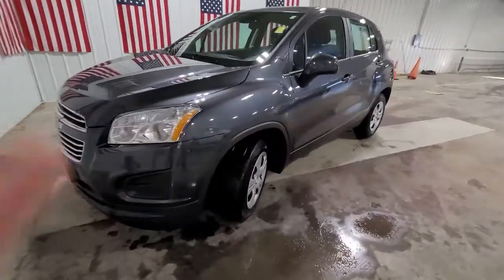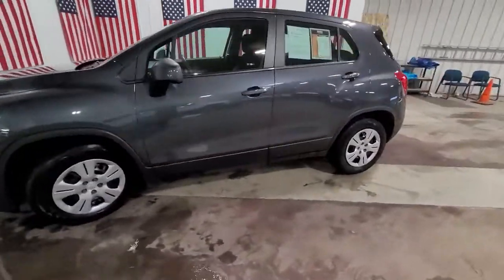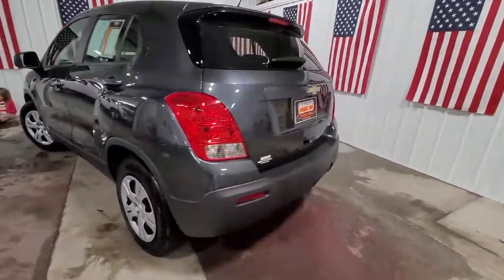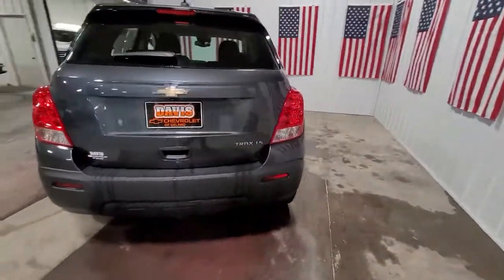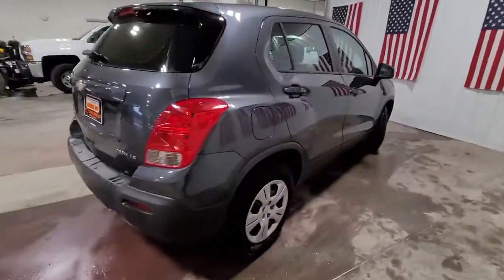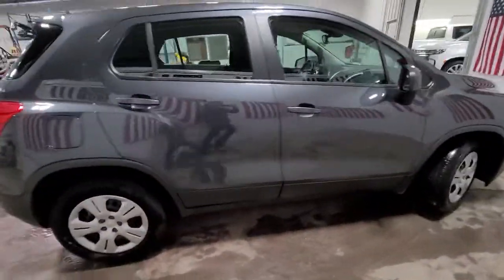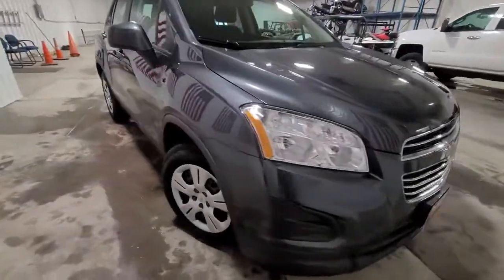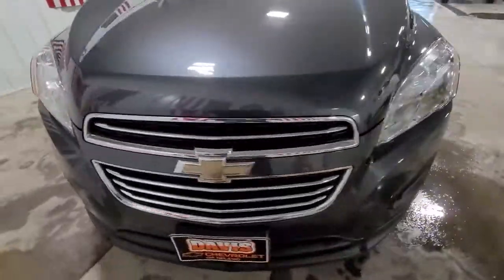2016 Chevrolet Trax Wayzata, Buffalo, Waconia, Minnetonka, Rockford, MN N0971A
Cyber Gray Metallic Used 2016 Chevrolet Trax available in Delano, Minnesota at Davis Chevrolet of Delano. Servicing the Wayzata, Buffalo, Waconia, Minnetonka, Rockford, MN area.